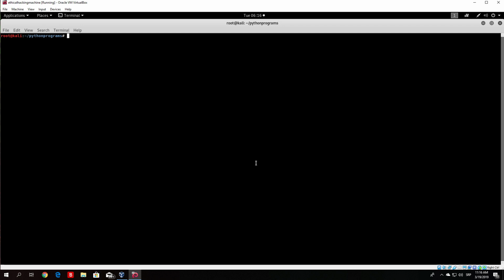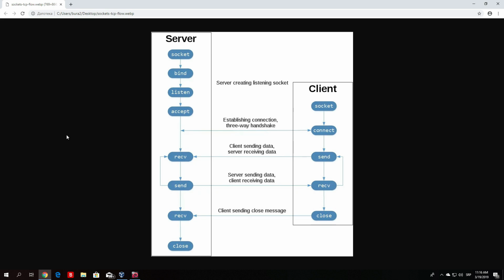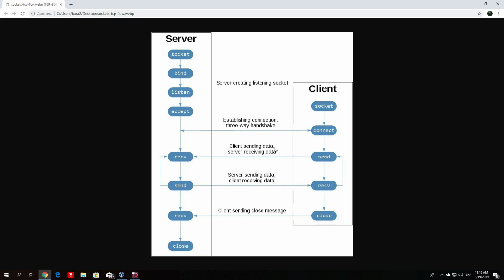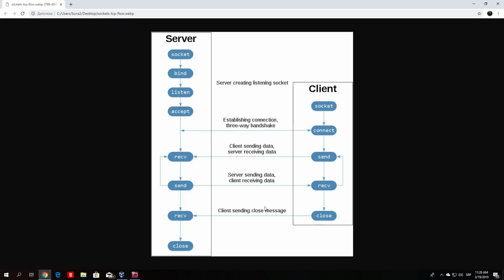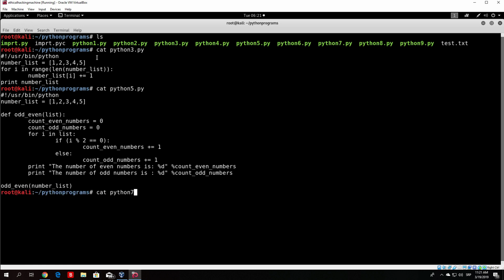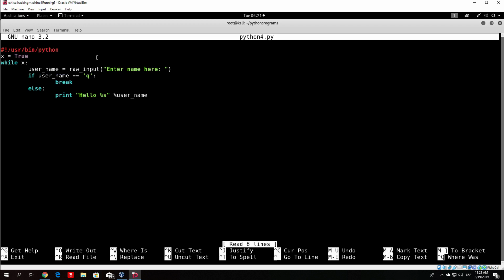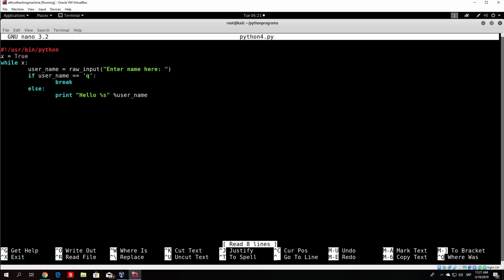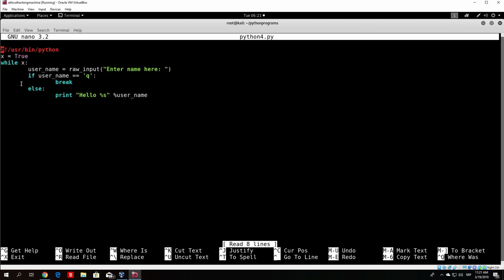Coding Advance Backdoor Theory Behind Reverse Shell | Python Basic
In this video, we will be discussing the theory behind the coding advance backdoor and how it works. We will also be demonstrating how to create a basic Python reverse shell.

This video is intended for beginner to intermediate level programmers who want to learn more about coding advance backdoor and reverse shell. If you want to learn more about these topics, then this is the video for you!